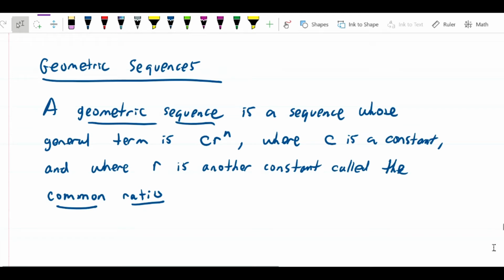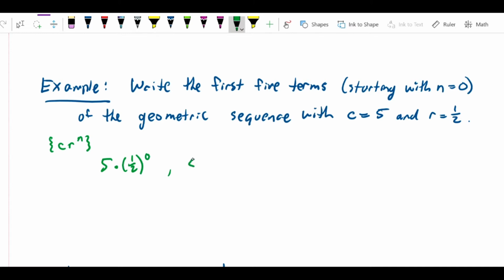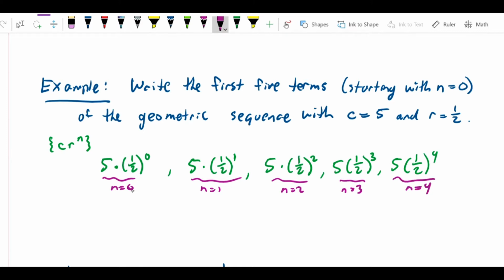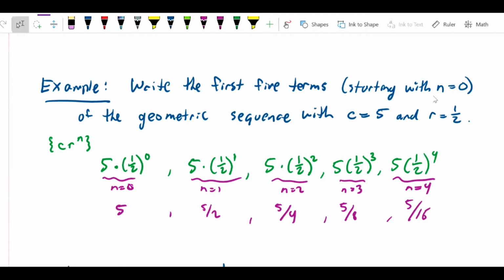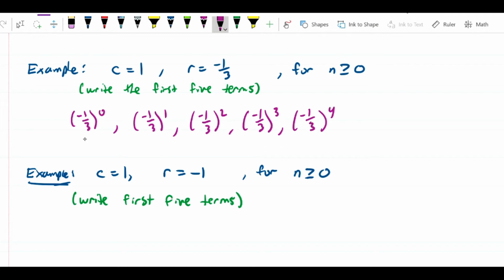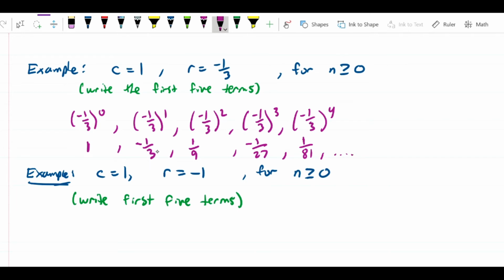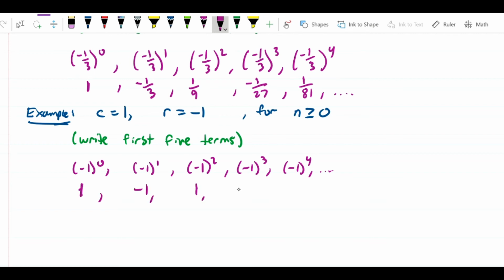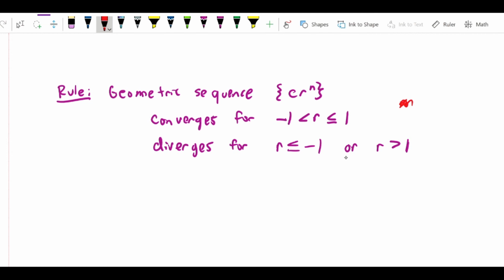Sequences Geomeric sequences